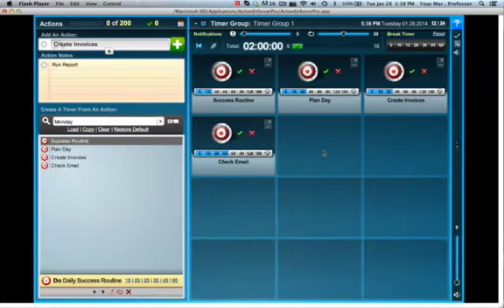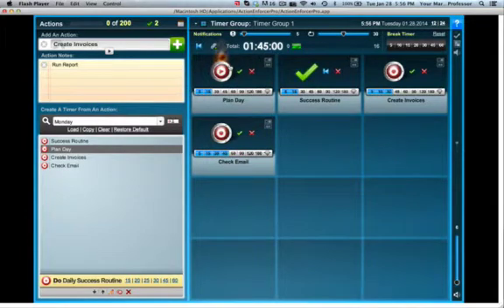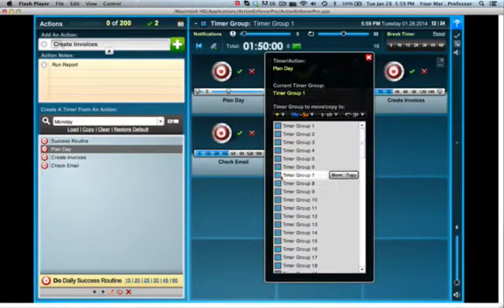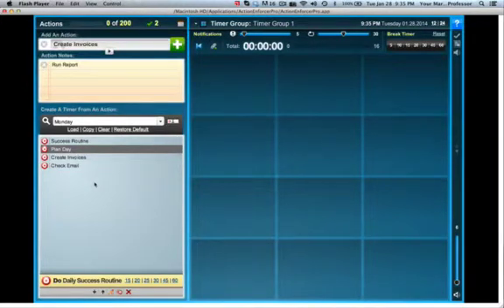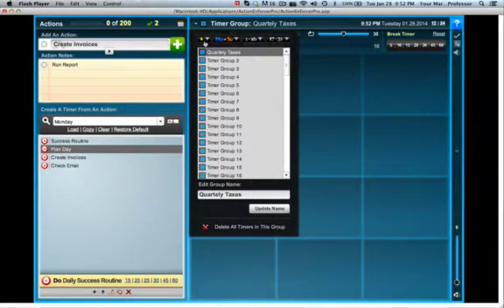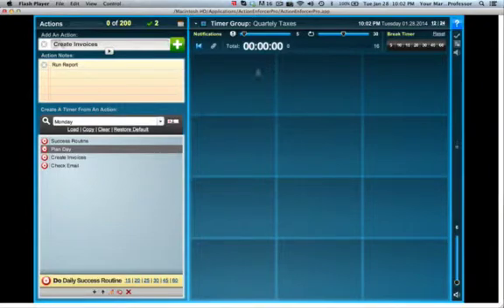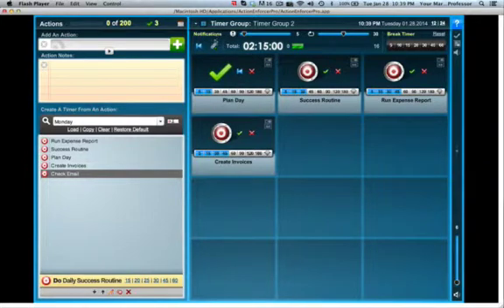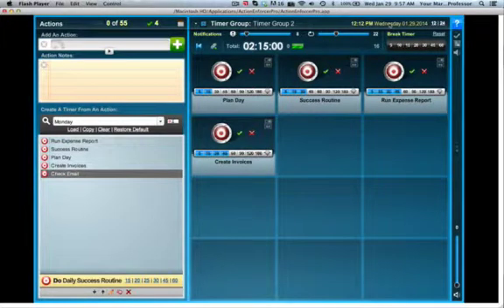Creating Timers | ActionEnforcerPro.com | Action Software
to learn more about Action Enforcer Pro... "The ultimate productivity software for helping you get stuff done."

This advanced tutorial video goes over how to create, manage and use timers within the software.

Action Enforcer Pro is a powerful, easy to use software that helps you get more done, in less time so you have more free time.

It allows you to quickly plan your day and harness the power of time boxing in one easy to use interface.

Throw away those egg timers and clear your desk of all those pesky post-it notes... Action Enforcer Pro allows you to keep track of your projects, easily plan your day and quickly decide how much time you're going to spend on each task.

Action Enforcer Pro will help you stay focused and on task and you're going to be blown away by how much more you get done each day.